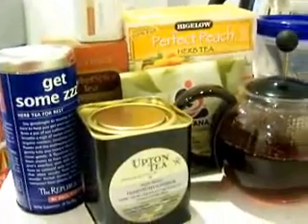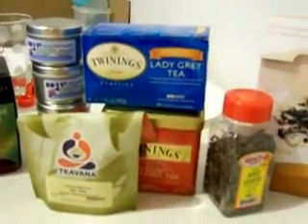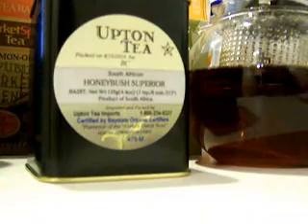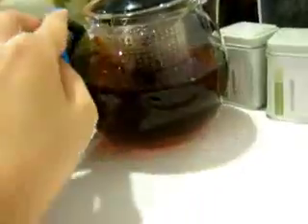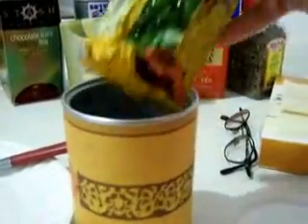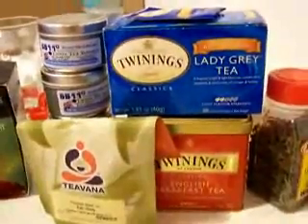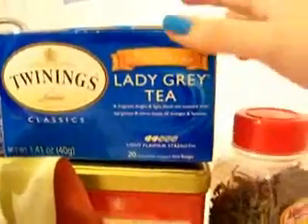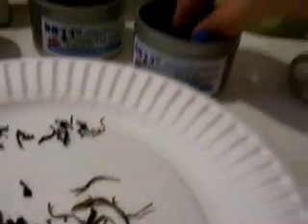Tea Tour Time: A Crash Course (97/365)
How to Help Me Win a New Camera in 3 Steps:
1.) Sign onto your YouTube account (or make one!), then
3.) Say "I was referred by Katrina a.k.a. katinatreesee" in the comments for this video: